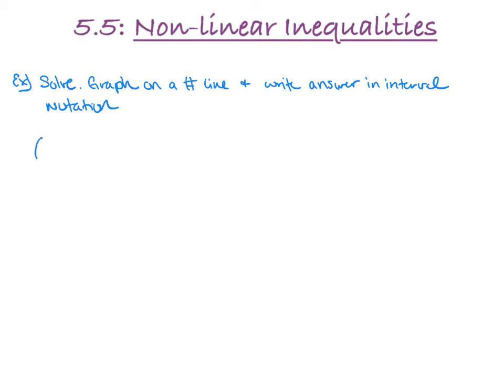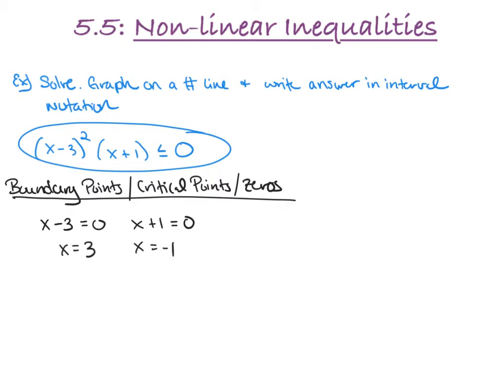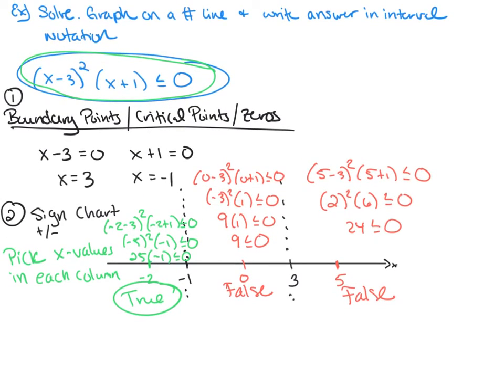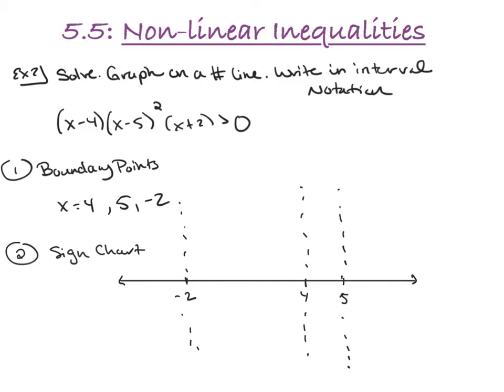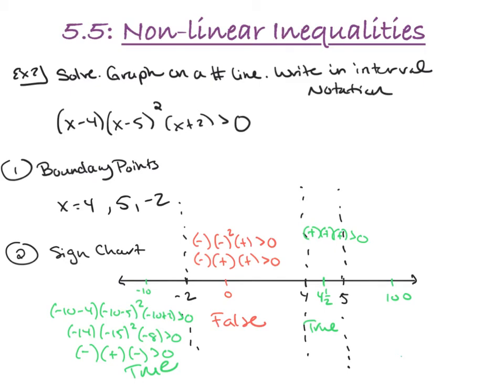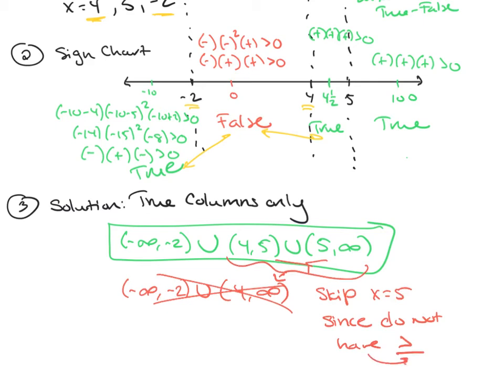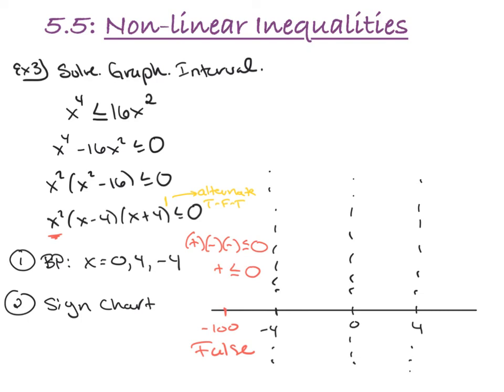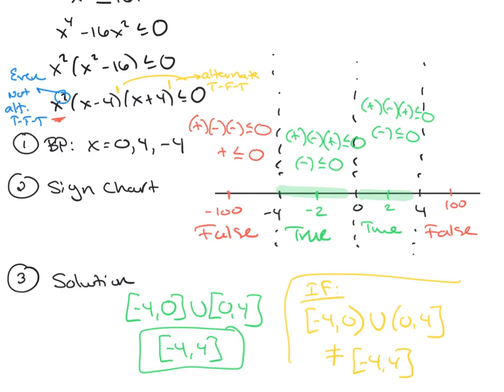5.5 A Polynomial Inequalities